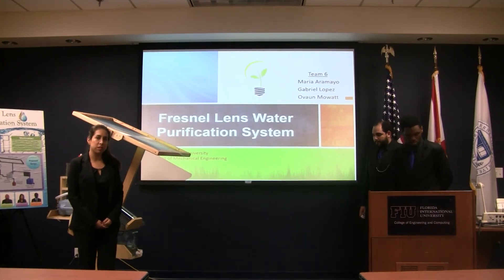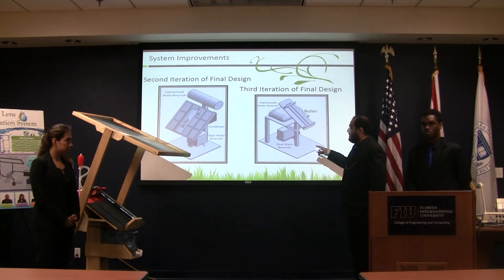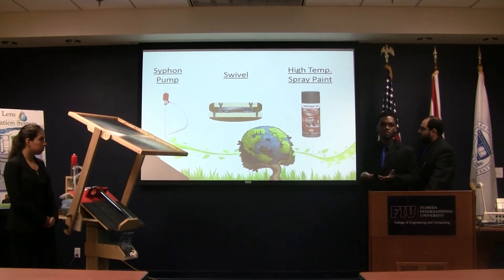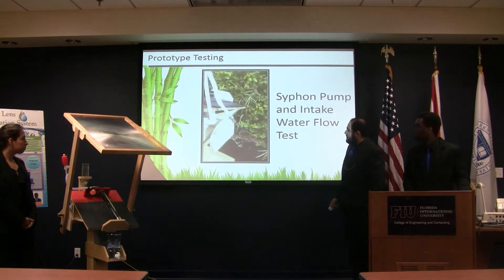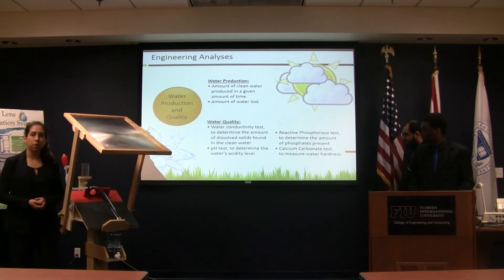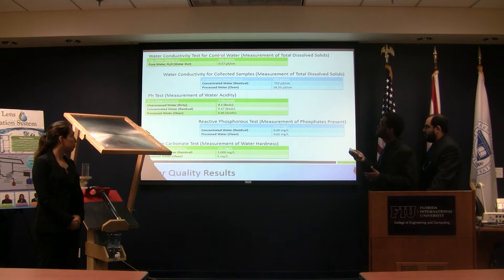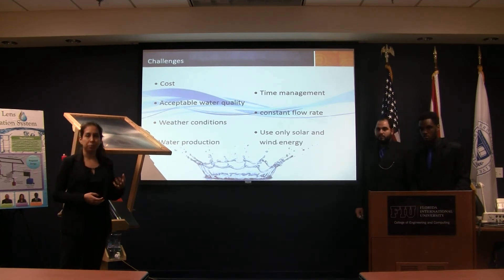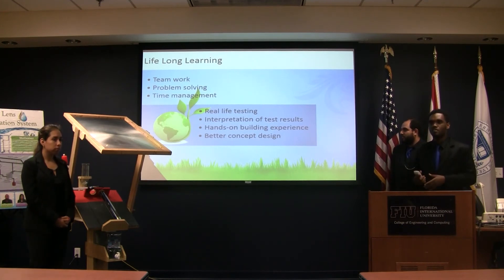Team 6: Fresnel Lens Water Purification System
Fresnel Lens Water Purification System

Maria Aramayo, Gabriel Lopez, Ovaun Mowatt

FIU Mechanical Engineering Program Fall 2015 Industrial Advisory Board Meeting (IAB) and Senior Design team presentations to the Industrial Advisory Board and departmental faculty on December 2, 2015, Miami, Florida.